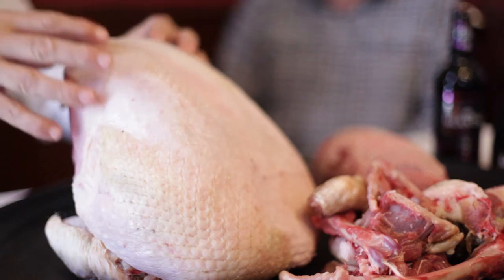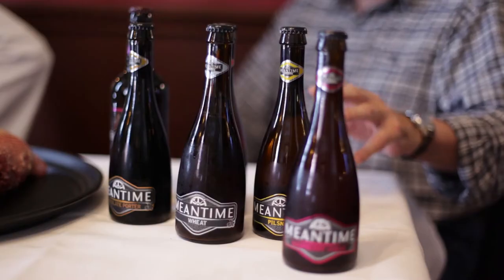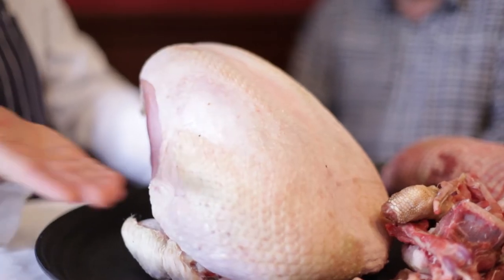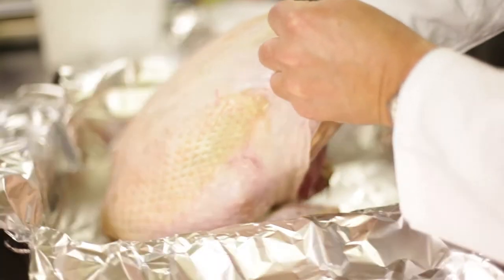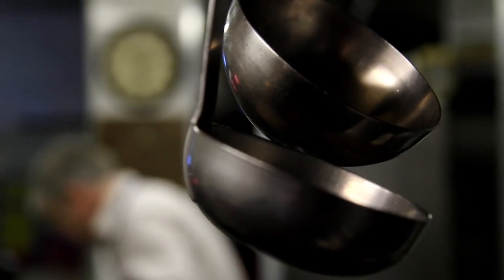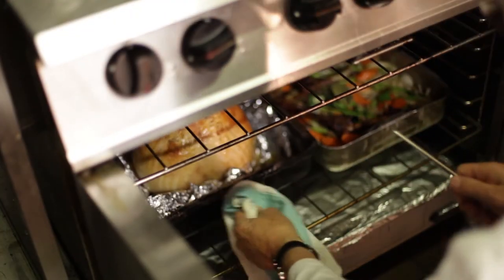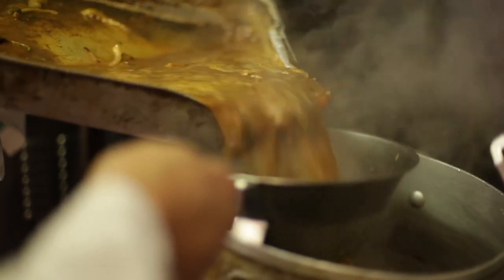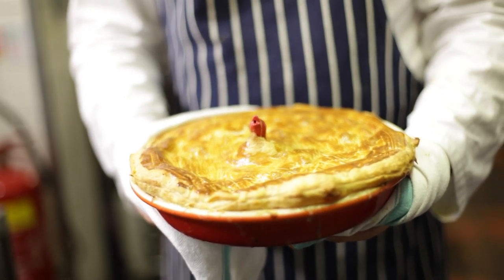Roasting your Christmas Turkey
This month's recipe - The best way to roast your Christmas turkey, cooked in the award winning kitchens of The Windmill, Mayfair by Landlord/Chef Carl Smith. As a bonus for this video we also have Rod Jones from the Meantime Brewing Company to recommend some fantastic accompanying drinks.

Be sure to check out the following video in the series for what to do with the leftovers!

Happy Christmas!